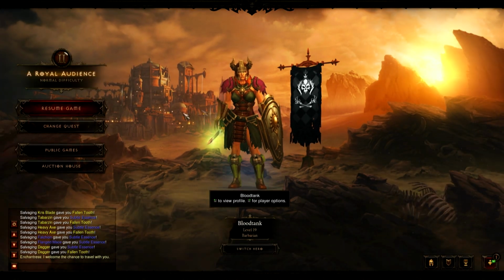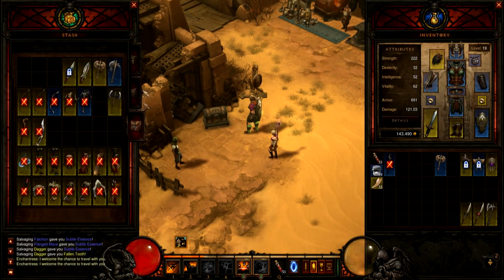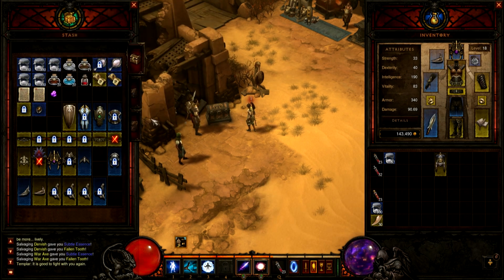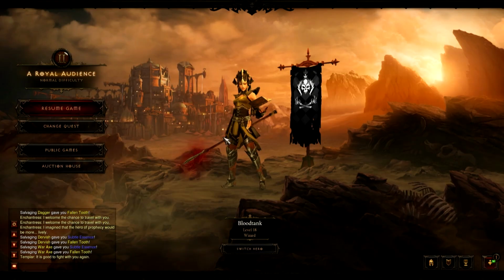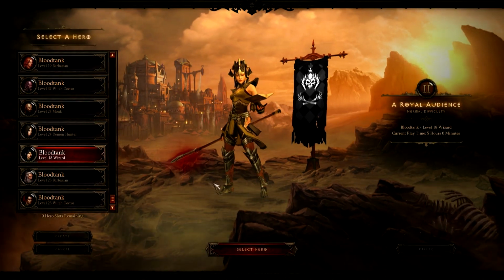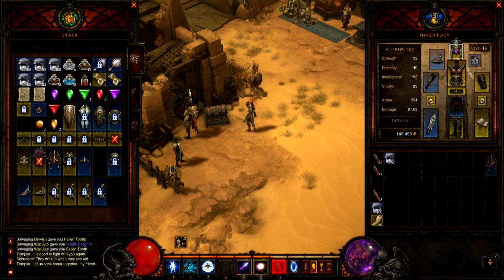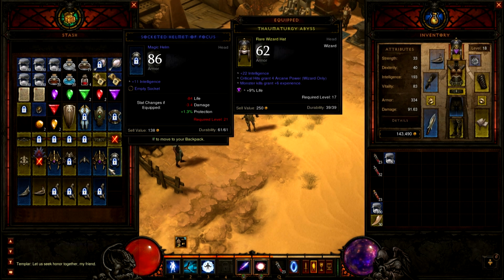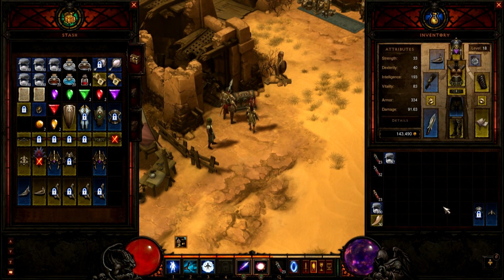Diablo 3 Inventory Management Tips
Get some help managing your Diablo 3 inventory space with this video. Please share your management tips as we all can use more help being more efficient with the limited space provided on our game accounts.

Sorry about the laundry, i will refrain from washing in future videos :D